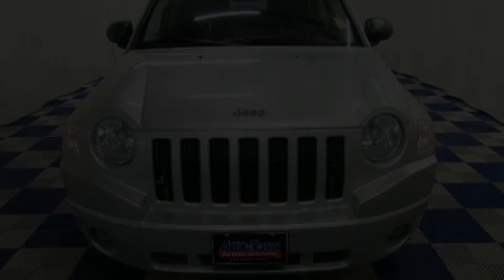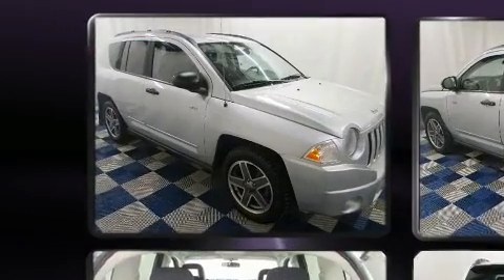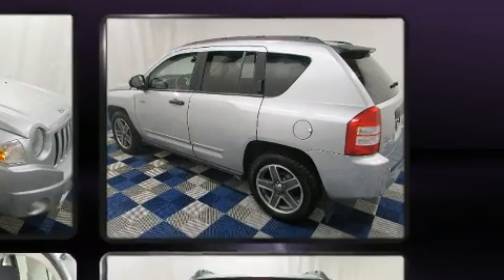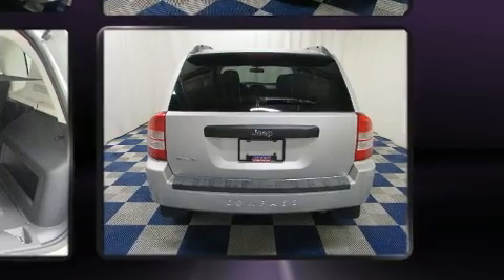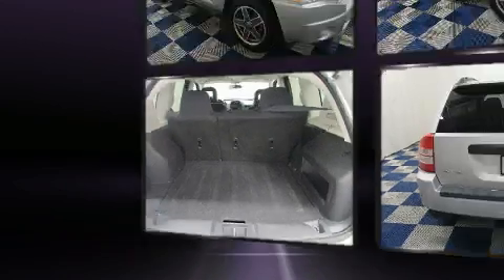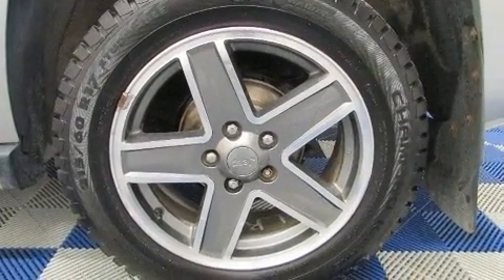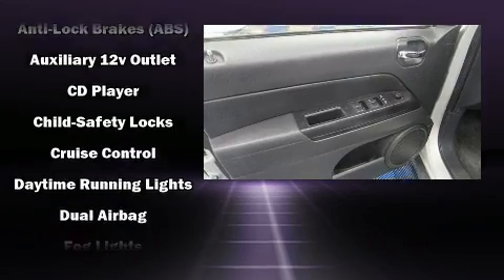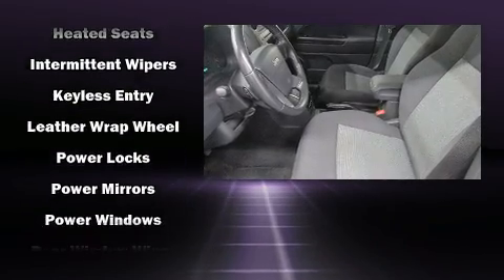2009 Jeep Compass Sport/North/AWD/HTD SEATS/ALLOYS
Autotown
810 Regent Avenue

Outstanding design defines the 2009 Jeep Compass. It features an automatic transmission, 4-wheel drive, and a 2.4 liter 4 cylinder engine. Jeep prioritized practicality, efficiency, and style by including: a rear window wiper, heated seats, air conditioning, front fog lights, tilt steering wheel, a roof rack, and remote keyless entry. Jeep also prioritized safety and security with features such as: dual front impact airbags with occupant sensing airbag, head curtain airbags, traction control, brake assist, ignition disabling, and 4 wheel disc brakes with ABS. Electronic stability control stands out as a technologically savvy innovation, keeping you better connected to the road. We have the vehicle you've been searching for at a price you can afford. Stop by our dealership or give us a call for more information.